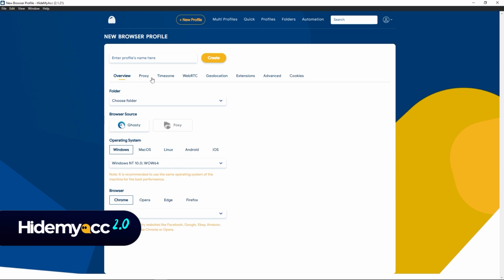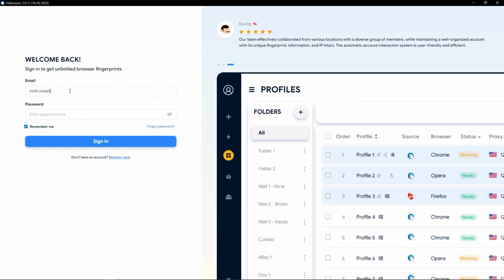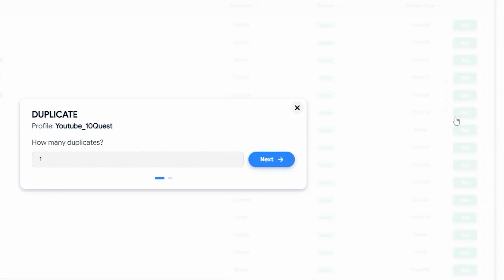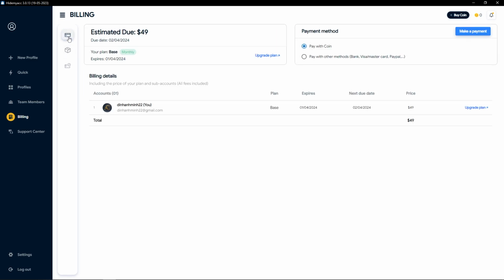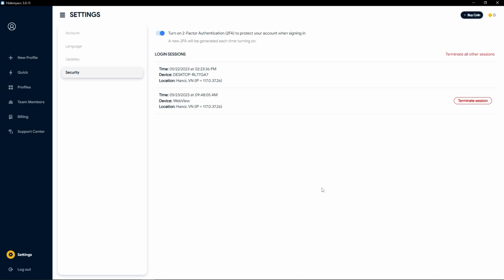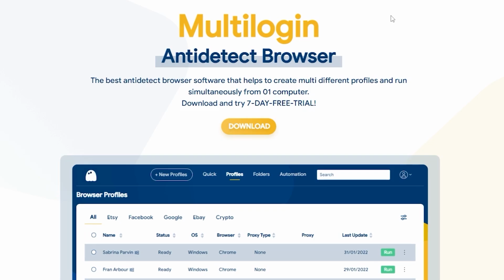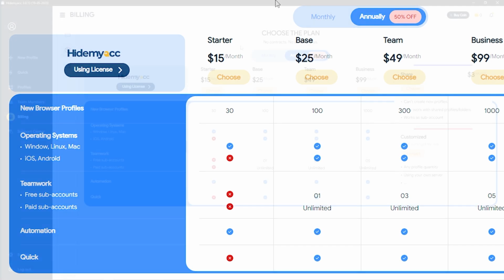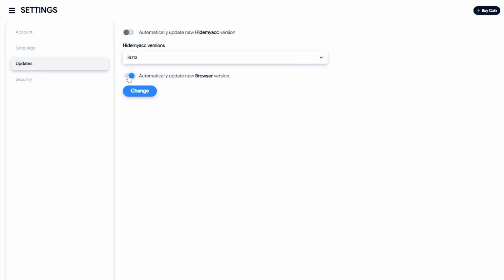Hidemyacc 3.0 | Overview of the new superior version with many renovations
We are thrilled to announce the release of Hidemyacc 3.0, packed with numerous improvements and upgrades compared to its predecessor. 💯💯

With the advanced Marco browser source, Hidemyacc 3.0 empowers you to fake multiple parameters, effortlessly bypassing deep website detection and browser fingerprint checks. 💪💪

But that's not all! Hidemyacc 3.0 has undergone a complete transformation, boasting a fresh and intuitive interface that will enhance your browsing experience. Discover exciting new features designed to take your privacy to the next level.

Watch our video to get an exclusive sneak peek into the remarkable changes in version 3.0. Stay tuned as we update our guides, providing you with step-by-step instructions on how to leverage the exciting new Profile feature.